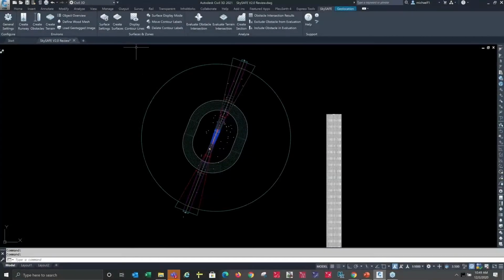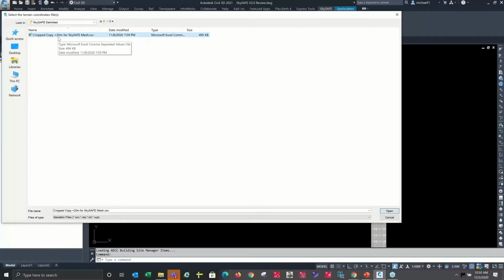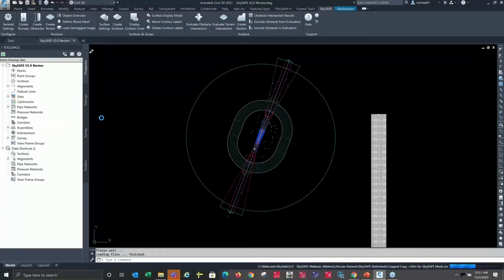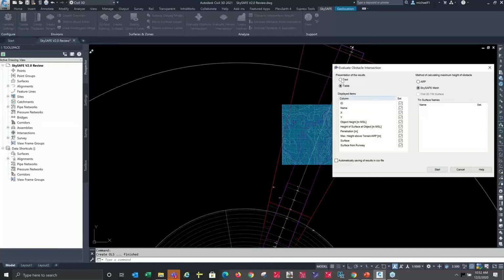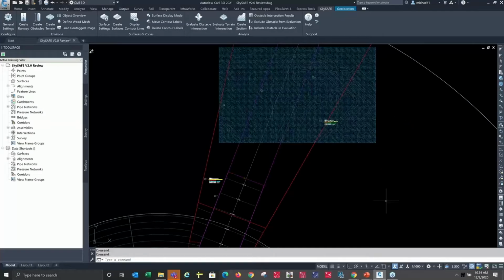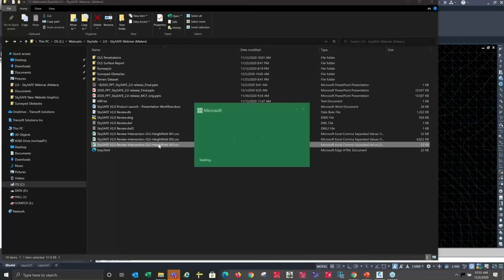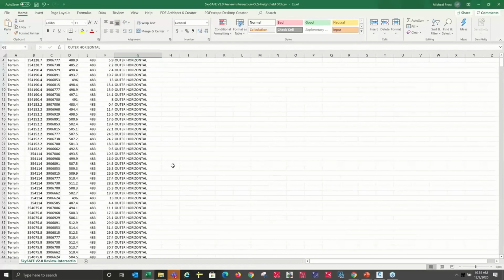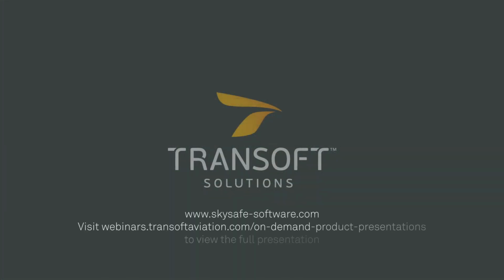SkySAFE highlights | Terrain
Use the built in SkySAFE Terrain tool to add valuable data to your drawing in SkySAFE!

SkySAFE is a CAD-based software that allows planners to easily control obstacles in an airport’s surrounding environment. Michael Frost, Senior Product Manager at Transoft Solutions, demonstrates SkySAFE’s terrain tool and looks at how you can use it to evaluate the obstacle intersections.

SkySAFE is an obstacle limitation compliance tool which allows the creation of obstacle limitation surfaces, analysis of obstacle and terrain impact and display the result in 2D and 3D, while using built-in regulatory standards from ICAO, FAA, EASA and a number of other country specific regulations.